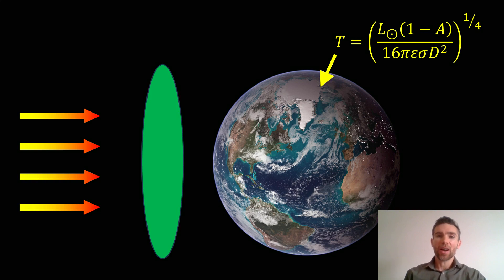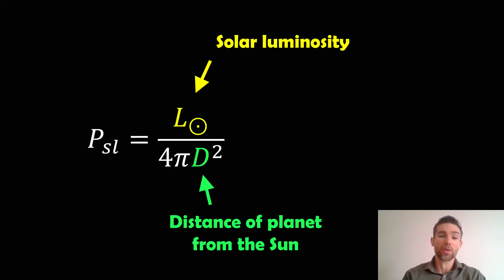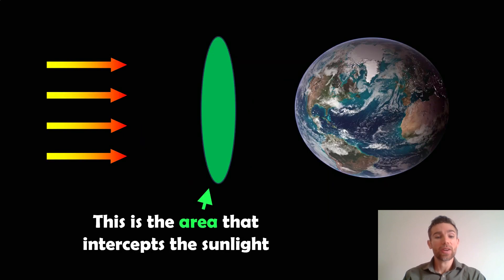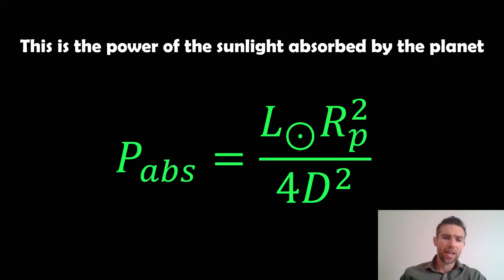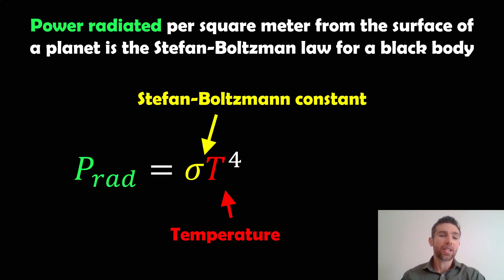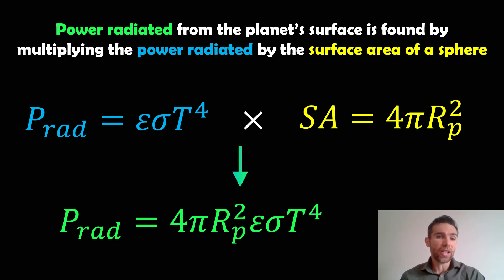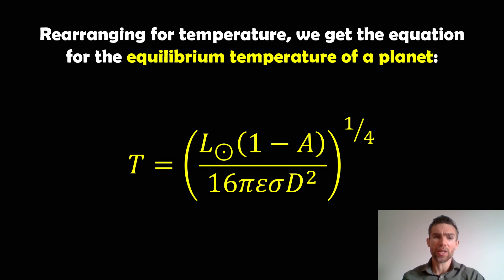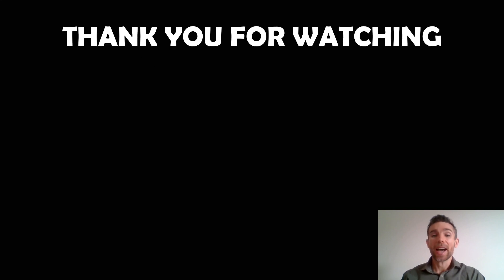How to derive the equilibrium temperature of a planet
Welcome, my name is Phil, and in this video, I show you how to derive the  equilibrium temperature of a planet.

The equilibrium temperature of a planet is the temperature at which the energy received from its star is balanced by the energy it radiates back into space. To derive this, you can follow these steps:

Energy from the Star:

A planet receives energy from its star in the form of sunlight. This energy arrives at the planet's surface and heats it up. The amount of energy received depends on the brightness of the star and the distance between the star and the planet. A brighter star or a closer distance means more energy.

Planet's Reflectivity (Albedo):

Not all the energy that hits the planet is absorbed; some of it is reflected back into space. The albedo of a planet is a measure of how reflective it is. A high albedo means the planet reflects a lot of sunlight, while a low albedo means it absorbs more.

Absorption and Heating:

The energy that isn't reflected is absorbed by the planet, which causes the planet to heat up. This absorbed energy is what contributes to the planet's temperature.

Re-radiation of Energy:

As the planet heats up, it begins to radiate energy back into space.
This radiated energy is in the form of infrared radiation, which is the planet's way of cooling down.

Equilibrium State:

Equilibrium temperature is reached when the amount of energy the planet receives from the star equals the amount of energy it radiates back into space. If the planet absorbs more energy than it radiates, it will continue to heat up. Conversely, if it radiates more energy than it absorbs, it will cool down.

Balancing Act:

At equilibrium, the incoming energy from the star and the outgoing energy from the planet's radiation are balanced. This balance point determines the planet's equilibrium temperature.

Key Factors Influencing Equilibrium Temperature:

Star's Luminosity: Brighter stars provide more energy, leading to higher equilibrium temperatures.

Distance from the Star: Closer planets receive more energy, leading to higher temperatures.

Albedo: Planets with higher albedo reflect more energy and tend to be cooler, while those with lower albedo absorb more energy and tend to be warmer.

Planet's Emissivity: How efficiently the planet radiates energy. A perfect blackbody (ideal radiator) would radiate all the absorbed energy effectively.

To find the equilibrium temperature:

Consider the energy input from the star, factoring in the planet's distance and the star's luminosity. Adjust for the planet's albedo, determining how much of that energy is actually absorbed. Balance this absorbed energy with the planet's radiation back into space, considering the planet's ability to radiate energy efficiently.

When these factors are balanced, the planet's temperature is stable, and that stable temperature is the equilibrium temperature. This conceptual approach provides a qualitative understanding of the process without delving into the mathematical details.